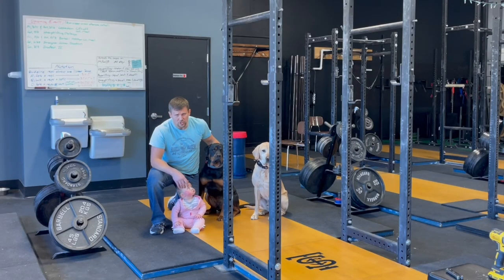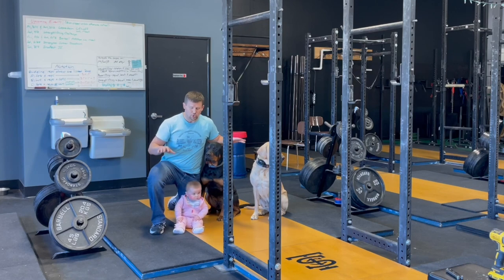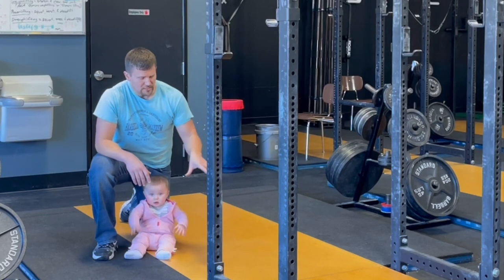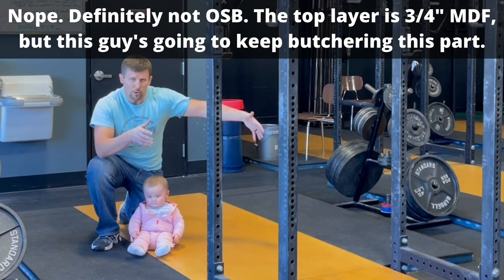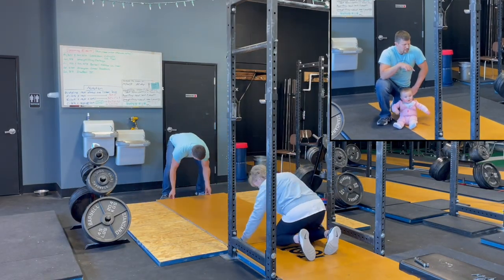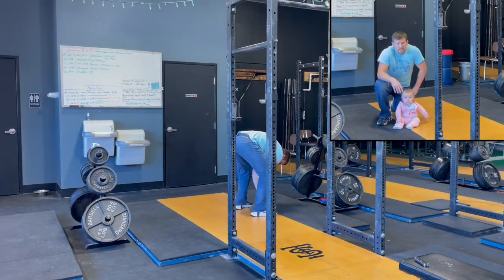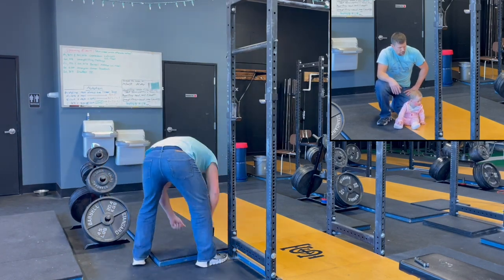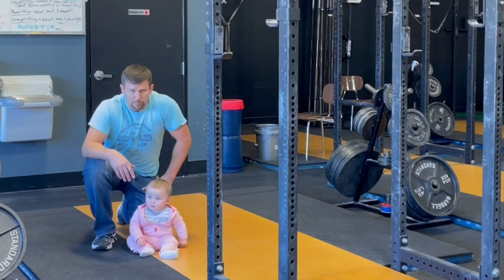Build a Lifting Platform in 3 Minutes!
In less than 3 minutes, Phil, Becky, and Barb show you how to build a lifting platform. Whether you're using it for general strength training, weightlifting, or powerlifting, this platform is durable, protects your equipment and floor, and is easy to put together.

1-1/4" Screws

1-5/8" Screws

25-ft Tape Measure

Black + Decker Jig Saw (corded)

DeWalt Jig Saw (cordless)

4' x 6' x 3/4" Rubber Horse Stall Mat
Note: While these mats can be purchased online, they are generally far cheaper if purchased locally (e.g., Tractor Supply).

Spinning your wheels trying to get stronger on your own? Get 1-on-1 online coaching from one of our Starting Strength Coaches.

Adidas Adipower 3